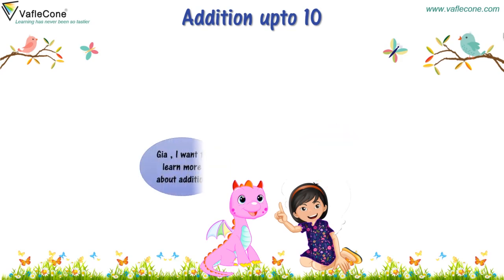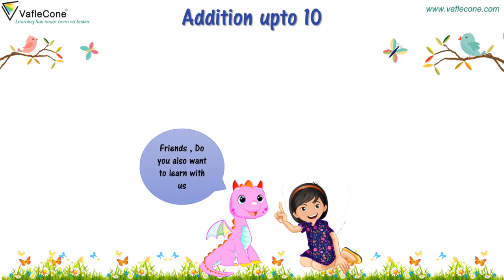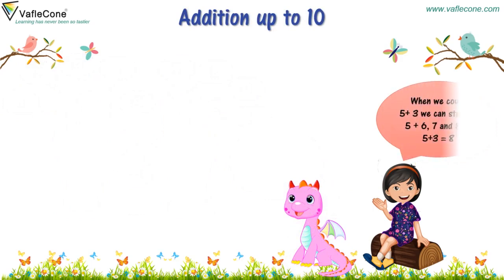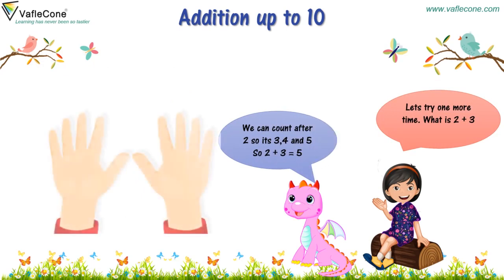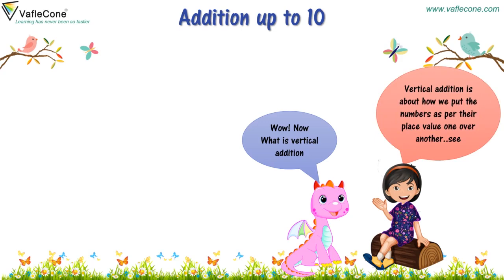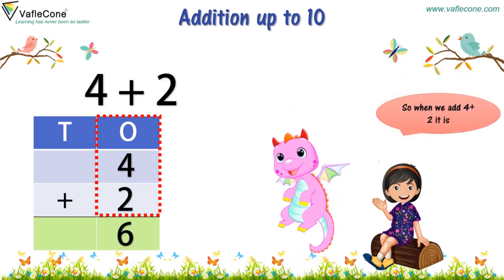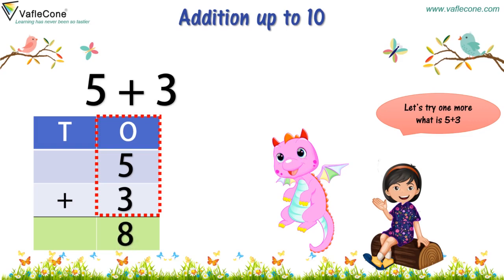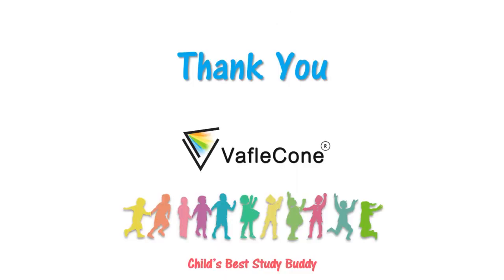Addition upto 10 - Part 3 l Vertical addition l addition on fingers l class 1 l CBSE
learn how to do addition with the help of fingers and do the vertical addition. This video is about addition of numbers upto 10. Learn the basic concept of addition with vaflecone.